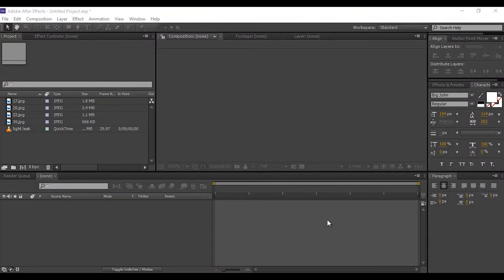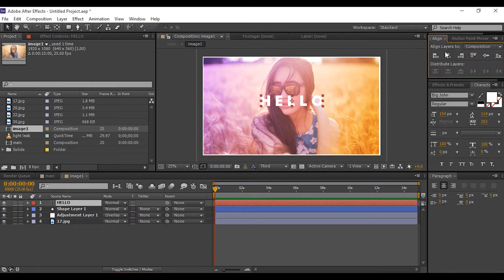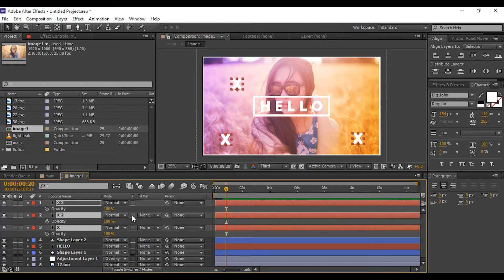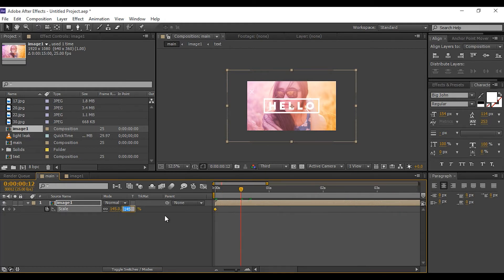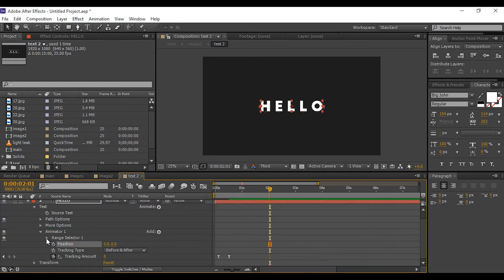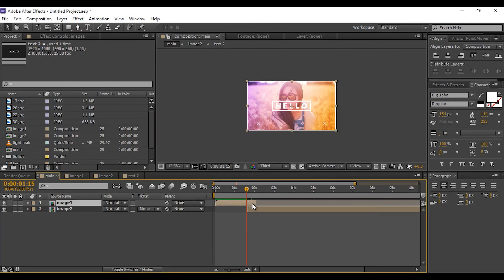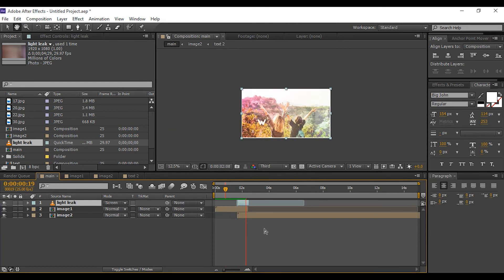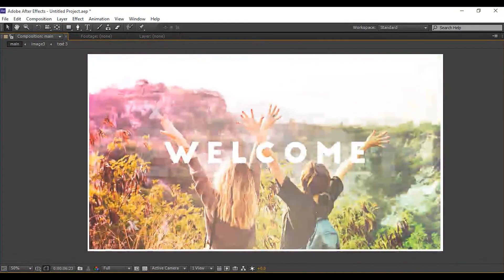Modern Opener in Adobe After Effect | After Effects Tutorial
Hello, friends welcome to another after effects tutorial. today we are creating modern Opener in after effect.

👍💻👌 Top Recommendation